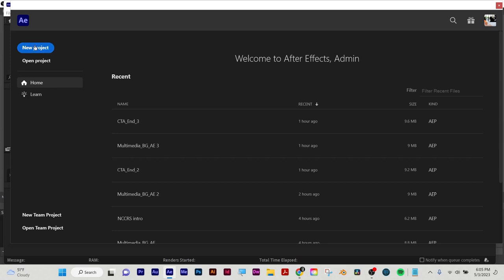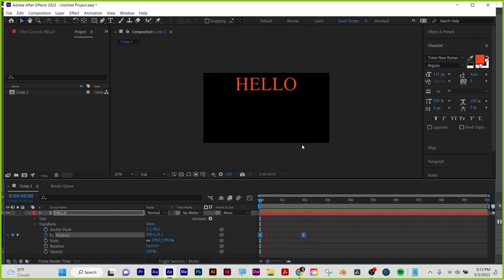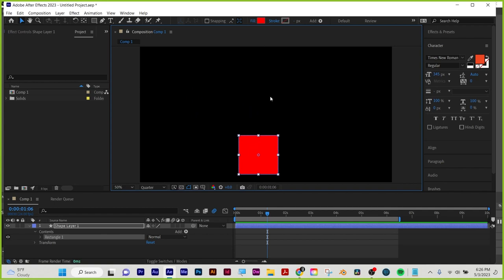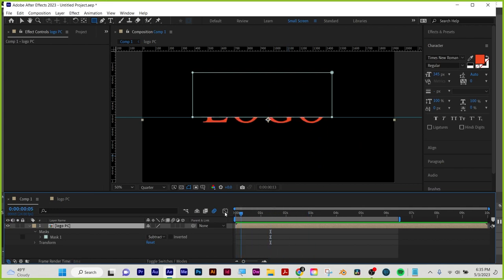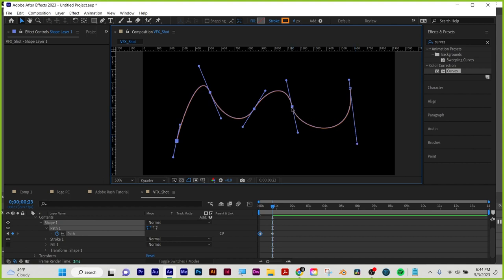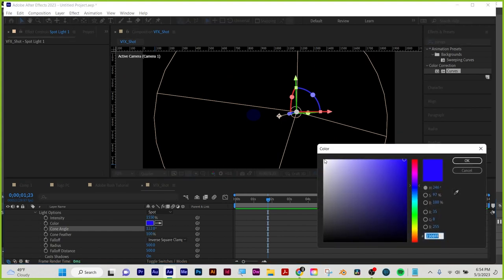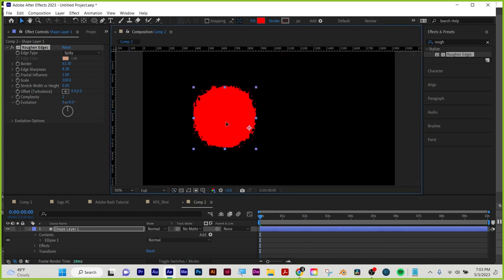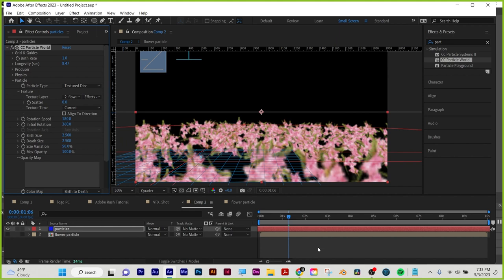After Effects Speed Run, Semester Recap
00:00 intro
00:07 setting up your composition and changing composition settings and timecode explained
00:49 After Effects layout explained
01:16 4 pillars of motion design- position, scale, rotation, transparency
01:55 recap motion design workflow
02:13 moving the anchor point and demo on how it influences motion
03:23 sample workflow for a simple motion design
04:36 how to delete keyframes
04:43 keyframe navigation: previous, next, insert or delet a keyframe
05:50 sample motion design for position
06:12 different ways to select keyframes and changing keyframe interpolation: going from linear to easy ease
06:53 speed graph editor
09:57 pen tool, how to change fill and stroke options
10:32 how to change preview resolution
10:54 trim paths
15:58 expressions
17:16 layer management and hot key shortcuts
18:26 combining keyframes and expressions
20:47 expressions: time*
21:42 parenting
22:41 parenting and character rigging
25:37 masks
27:05 precomposing and how it helps with troubleshooting in After Effects
28:06 dragging video clips to the new composition button for perfect settings matching
28:31 mask settings
28:48 Mask feather verse the mask feather tool in pen tool
30:32 green screen removal with effect: keylight
32:57 ALpha Mattes,Luma Mattes and how to invert them
36:25 pen tool, animating shape paths
37:38 animating paths with nulls- Window:Create Nulls from Paths
38:20 using nulls to animate path points
38:41 sample character rig using paths and nulls to animate an arm or leg
40:27 parenting a hand or foot to the null animating your arm rig
41:40 how to 3D enable layers and Parallax effect
43:58 adding a camera to our scene
44:51 using the camera tools in toolbar
46:08 adding a light into the scene
47:01 parenting a camera to a 3d enabled null to animate a camera more easily
48:37 how to create a flythrough effect with ALpha Matte Invert and a solid layer
50:32 pushing your animations and thinking them through
50:58 effect: CC Bender and using crosshairs in effects
51:44 using a wiggle expression to animate the bend effect randomly
52:14 the rotation settings explained
52:47 displacement maps
55:17 effect: roughen edges
56:11 alpha, positive and negative space, plus BOUNDING BOXES- troubleshooting in after effects
58:41 creating custom particles and using them in Particle World